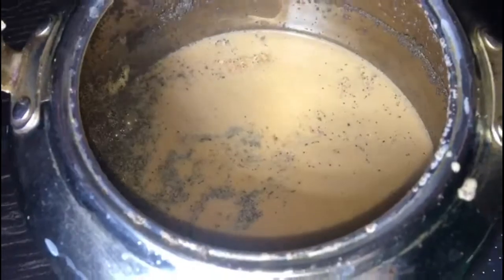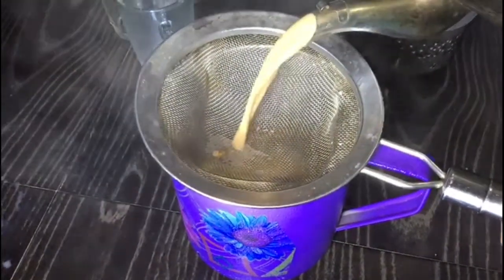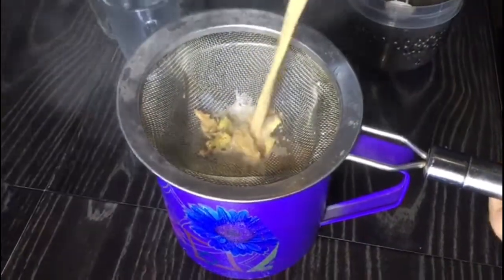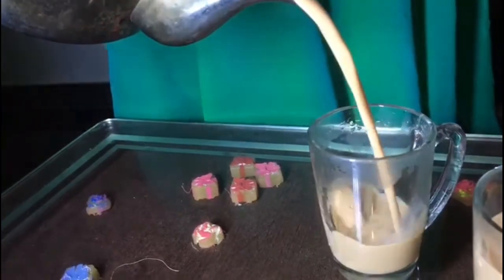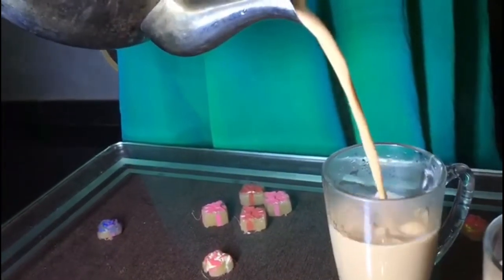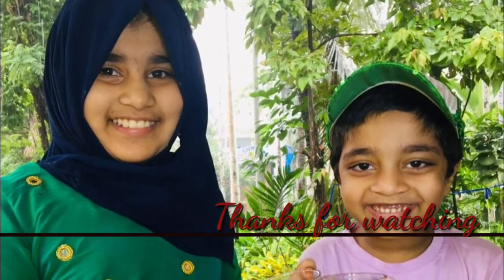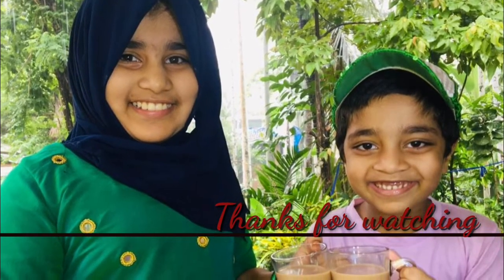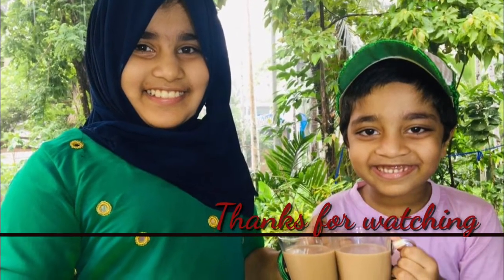നാനൂസ് സ്പെഷ്യൽ മസാല ചായ || Masala tea || Nanoos kitchen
Hello  friends
Today I am Making  special Masala Tea